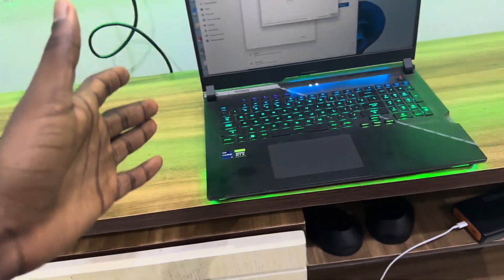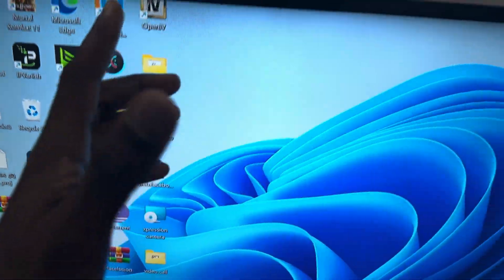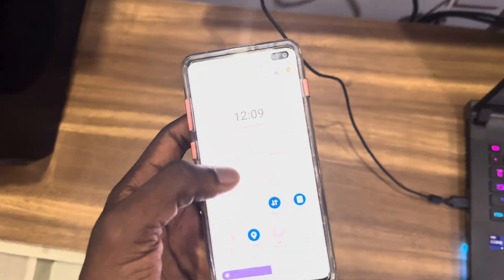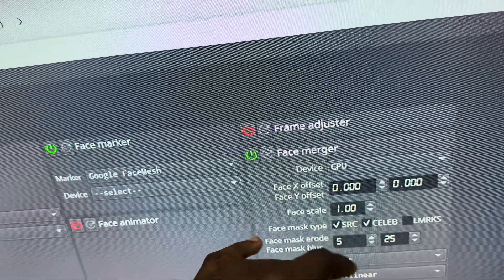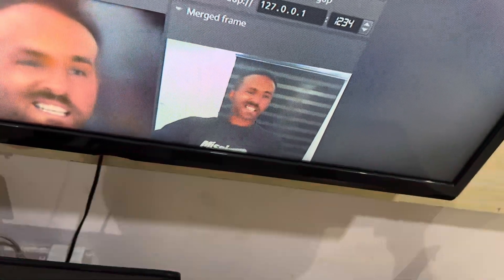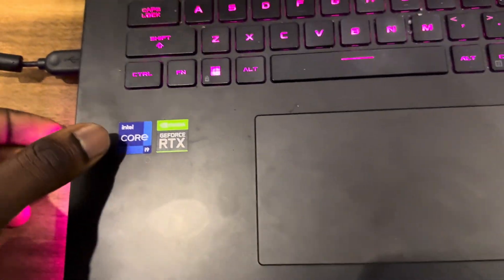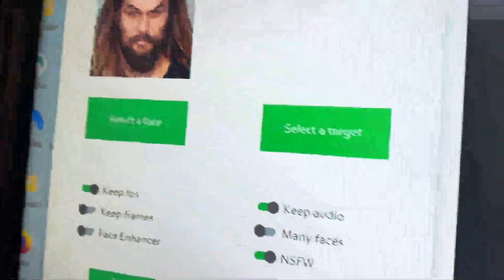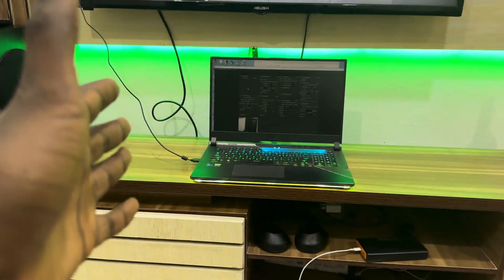Fake Video Call Full Tutorial- HDR Version 🤯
Welcome to my comprehensive tutorial on creating fake video calls in stunning HDR quality! Learn how to prank your friends with ultra-realistic video calls using advanced techniques. Remember to use this knowledge responsibly and always respect others' privacy.

Softwares for Fake Video call